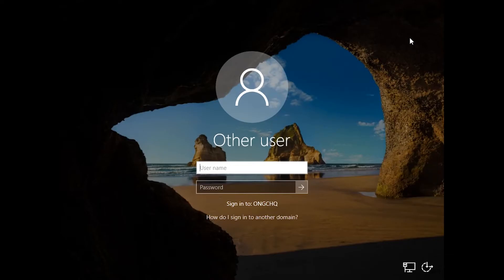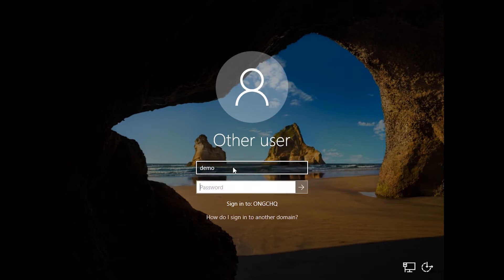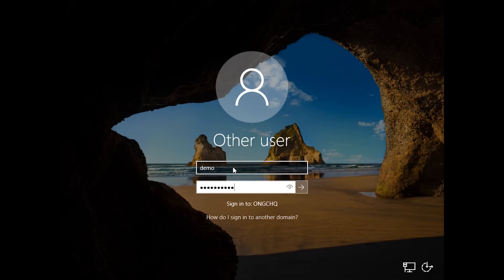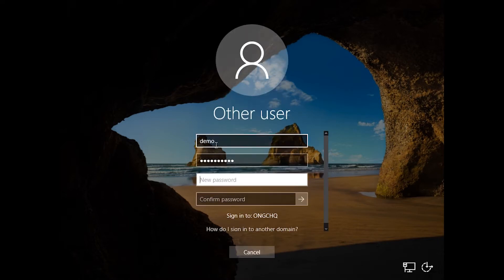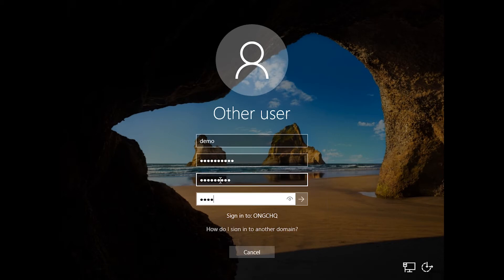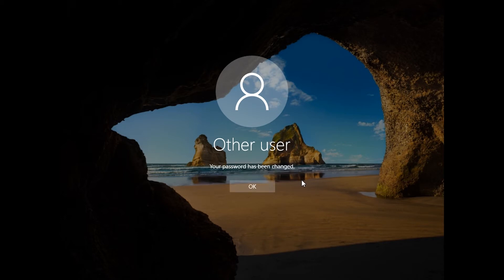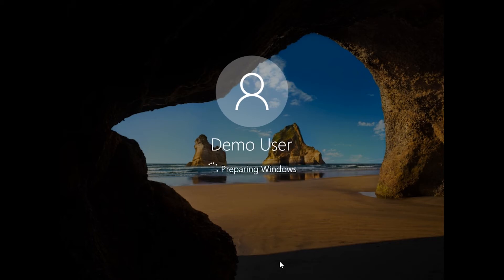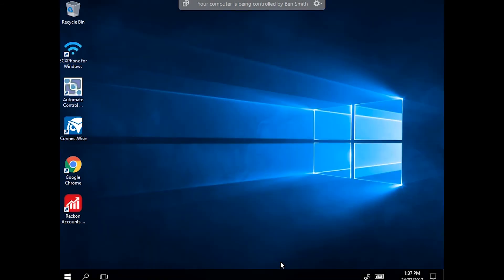How to reset an expired password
How to reset an expired password when logging into a computer that is connected to Domain Controller.